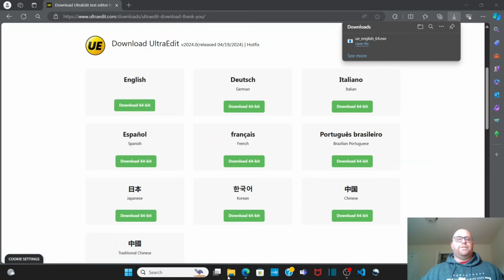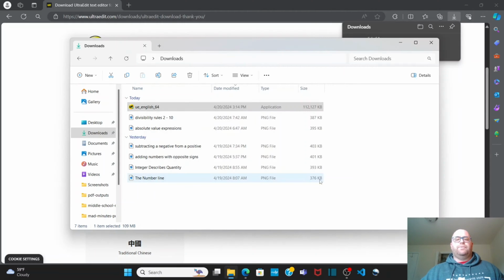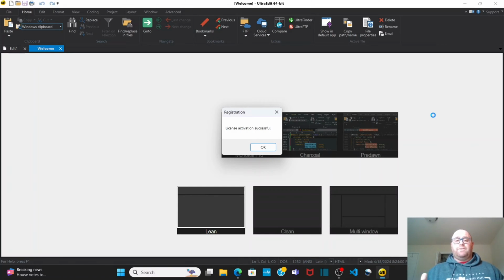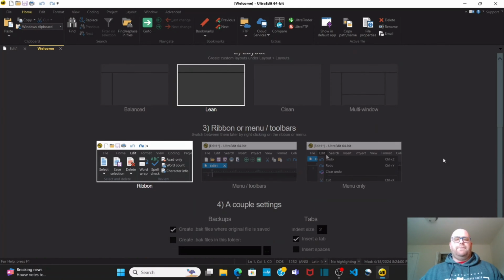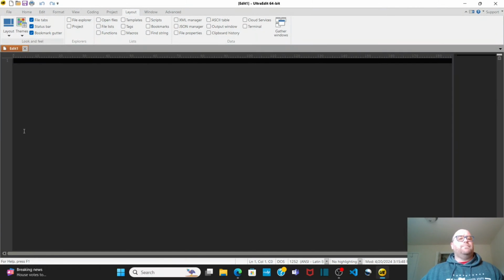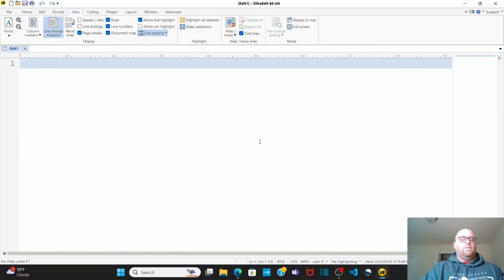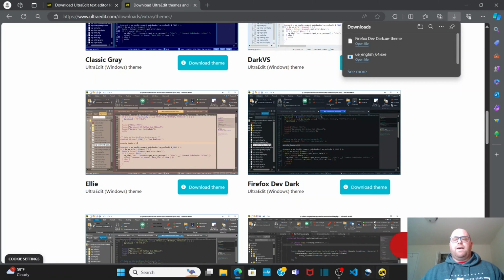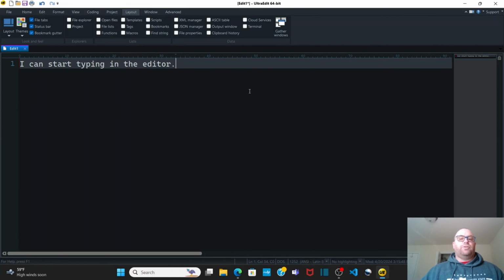How to Install UltraEdit on Windows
In this video, I show you how to install UltraEdit on Windows as well as an initial setup of the text editor including picking a theme and layout options.